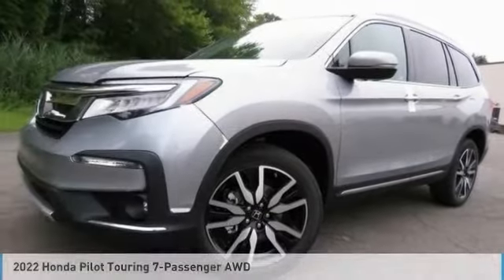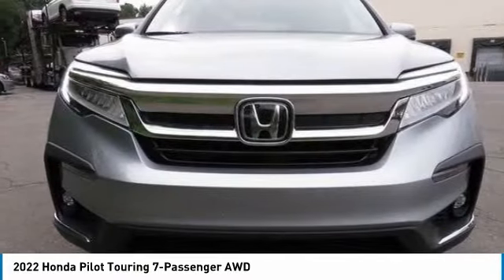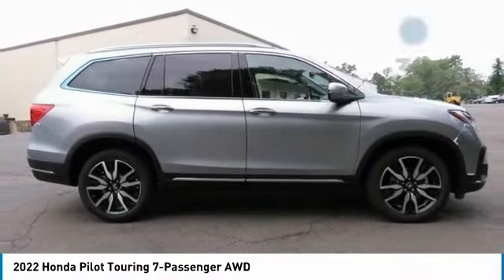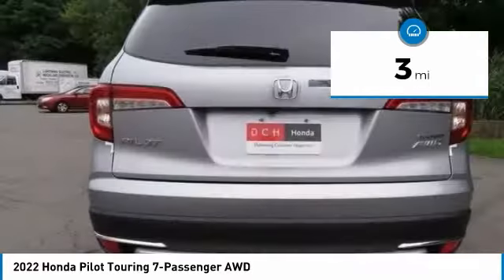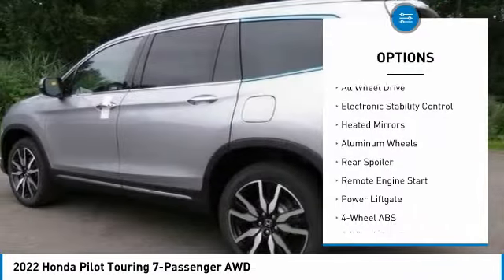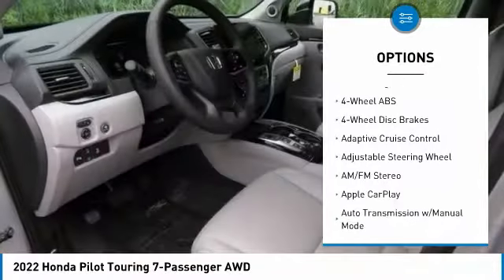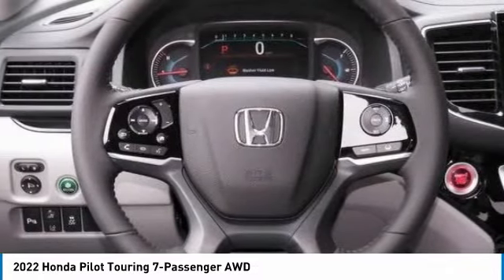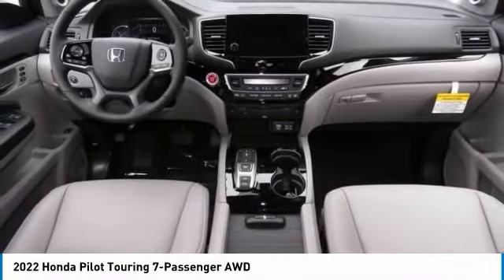2022 Honda Pilot Nanuet NY HN220408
2022 Honda Pilot Touring 7-Passenger AWD

Silver Metallic 2022 Honda Pilot Touring 7 Passenger AWD 9-Speed Automatic 3.5L V6 24V SOHC i-VTECbrbrRecent Arrival! 19/26 City/Highway MPG